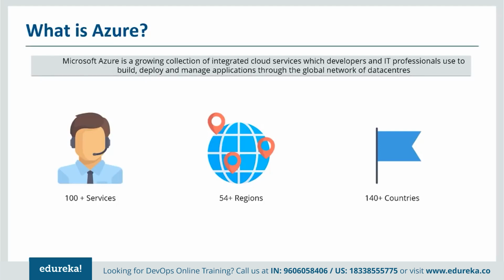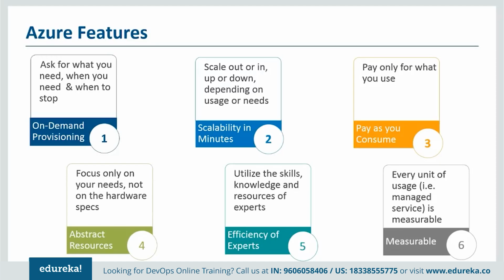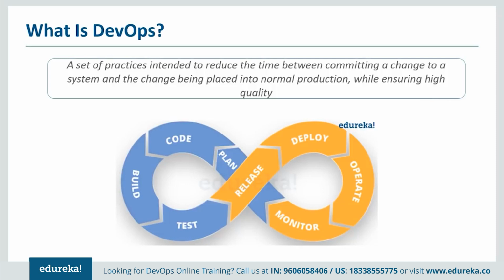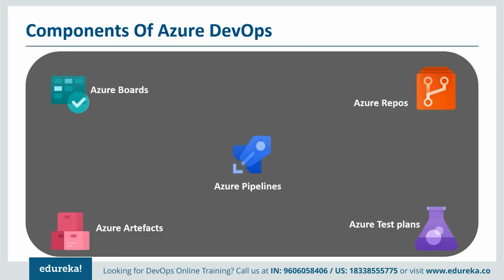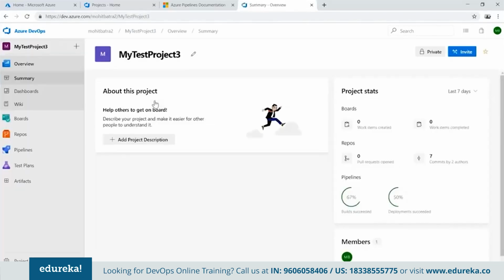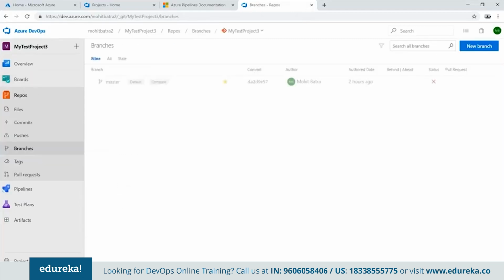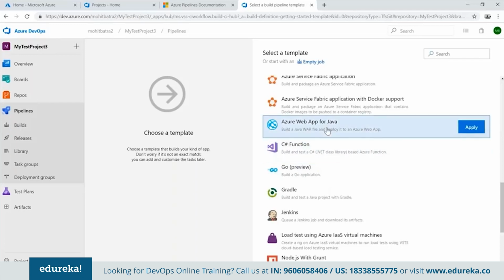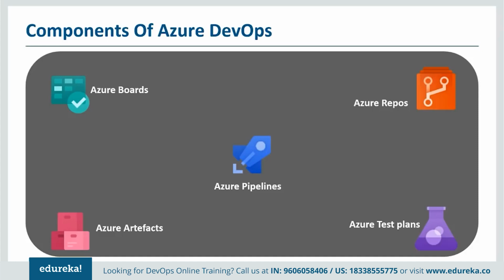Azure DevOps Tutorial For Beginners | Azure DevOps CI/CD Pipeline | Edureka Rewind - 1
This Edureka live video on "Azure DevOps Tutorial" will give you a brief introduction on how you can implement DevOps practices on Microsoft Azure.
Following topics are covered in this live session:
1. What is Azure?
2. What is DevOps
3. DevOps Azure Components
4. Demo: Building digital pipeline on Cloud